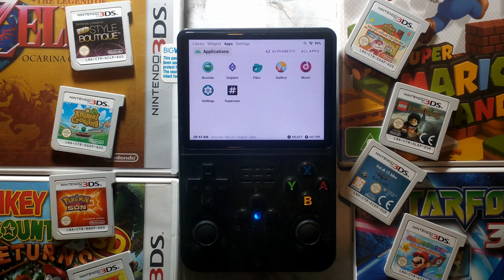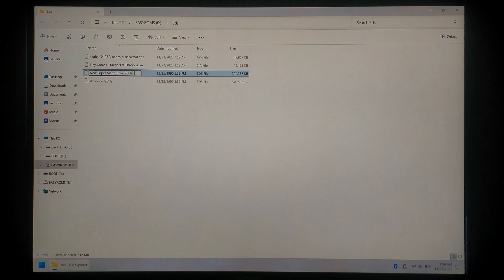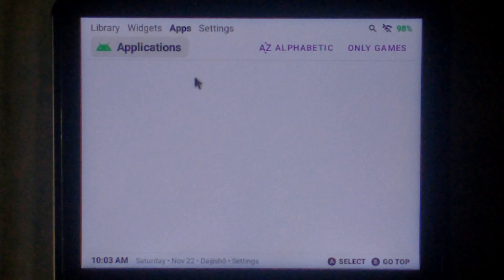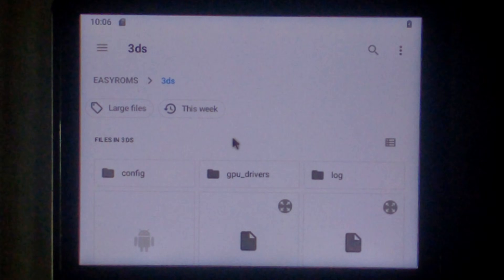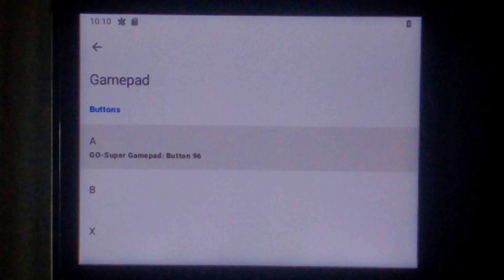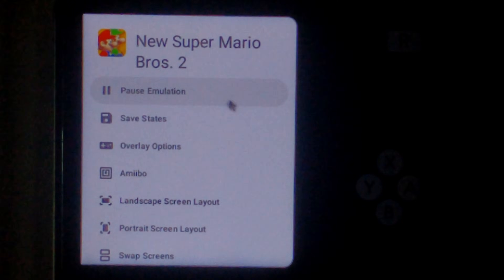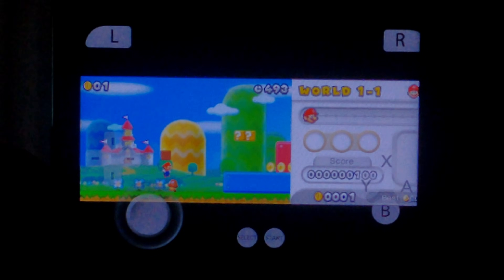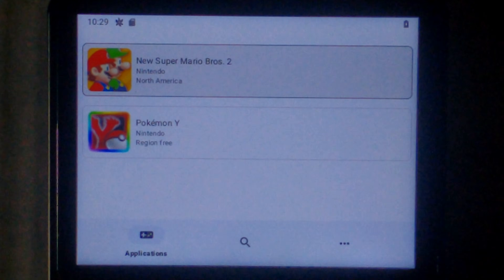3DS on the R36S is Pretty Bad... Here's How to Do it Anyway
We take a look at 3DS Emulation on the R36S running Andr36oid using Azahar!

0:00 Overview
0:29 Downloading & Prepping Files
2:13 Android Boot Issues
3:06 Installing & Configuring Azahar
5:49 Mapping Gamepad
6:50 New SMB 2
9:50 Pokemon Y
10:53 Final Thoughts